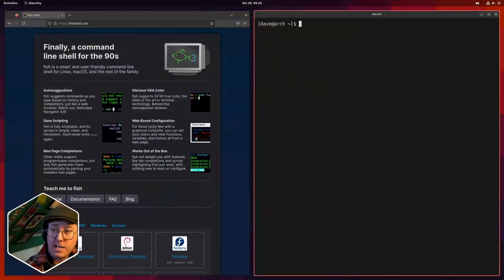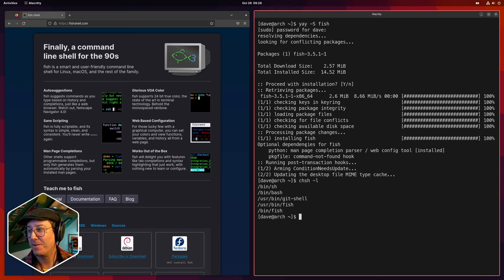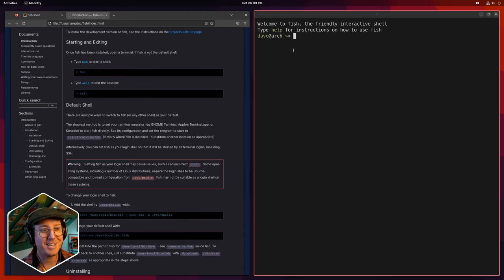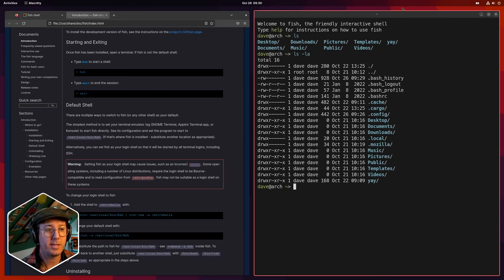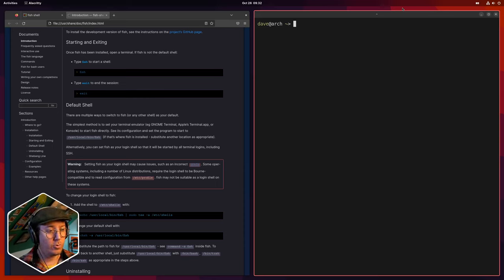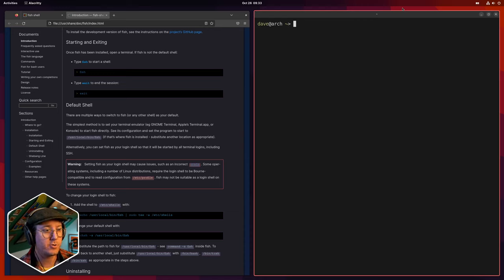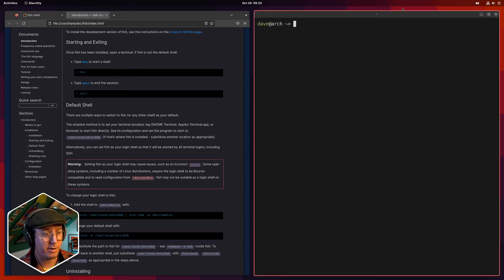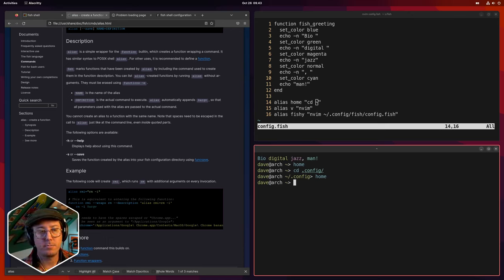Fish shell - Customize Linux Desktop 05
This series covers building a custom Linux Desktop environment on top of Arch and Gnome. This fifth episode covers how to install and configure the Fish shell.